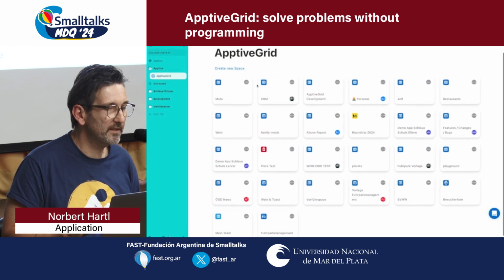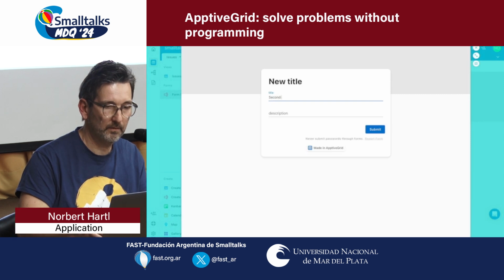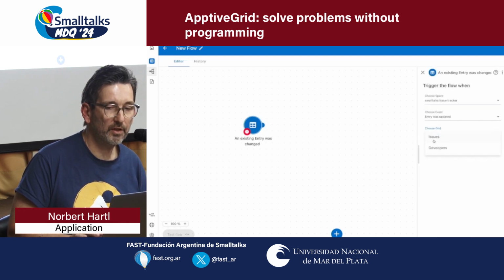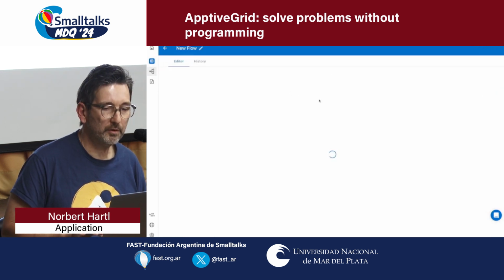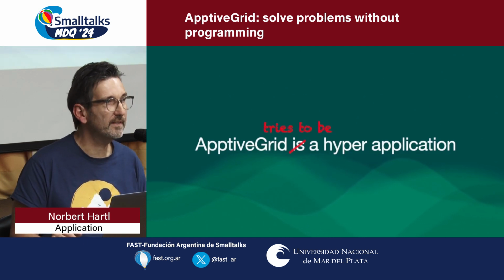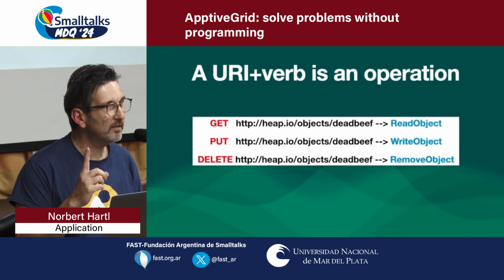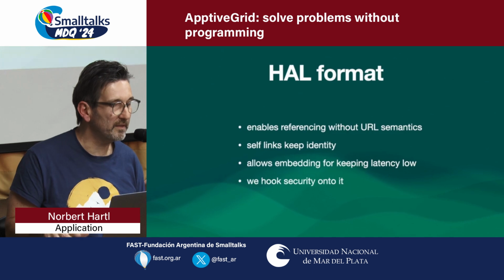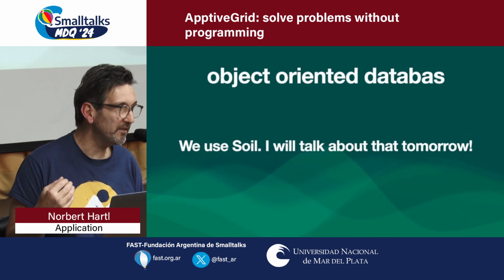ApptiveGrid: solve (business) problems without programming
Norbert Hartl
Smalltalks 2025